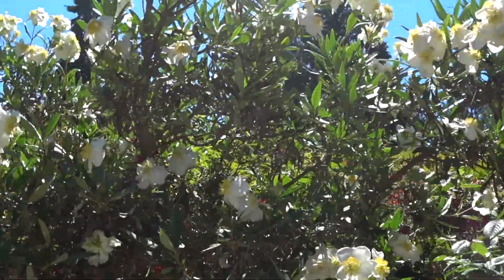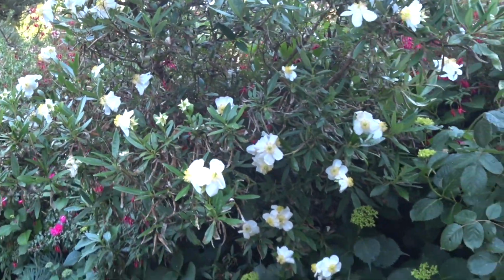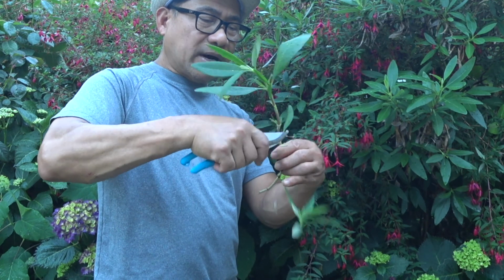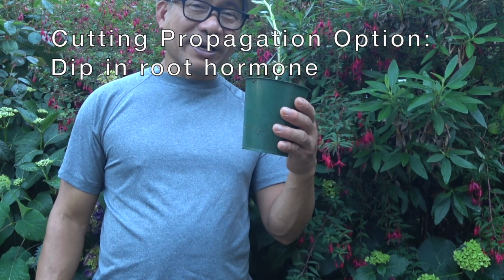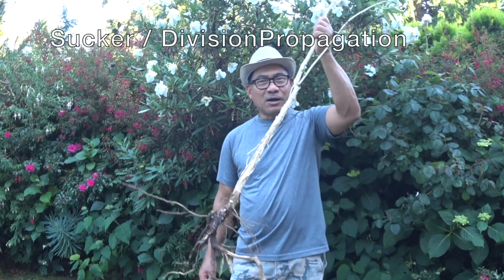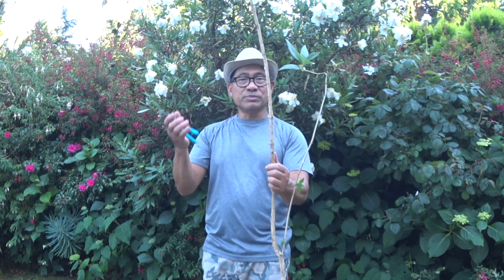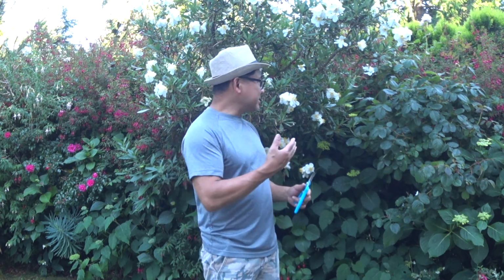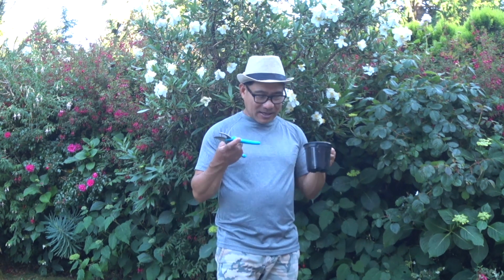Carpenteria Californica Plant Landscape - ANEMONE TREE/ SHRUB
Mario features Carpenteria California or commonly called as the anemone tree or shrub. Demonstrates on how to propagate them via cuttings, sucker division, and or via seeds. Provided recommendations on how to plant them on containers. The flowers can also be used for flower arrangements.